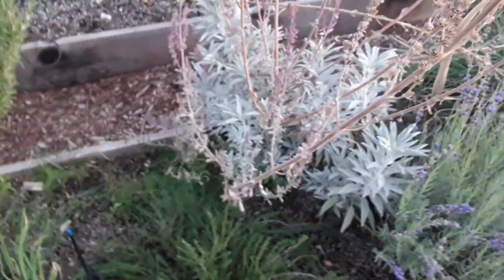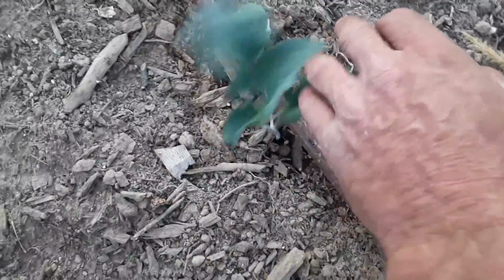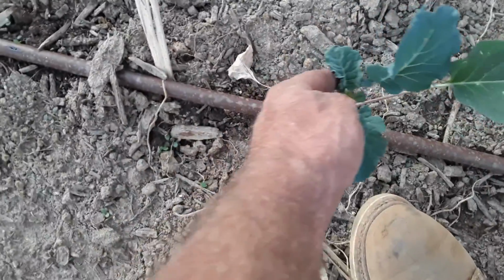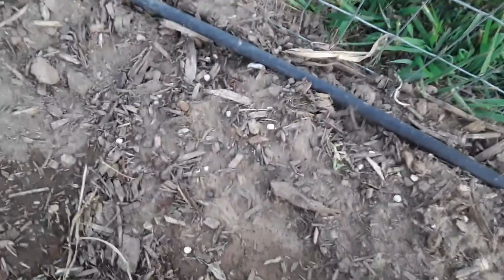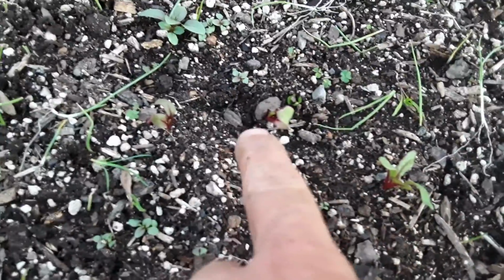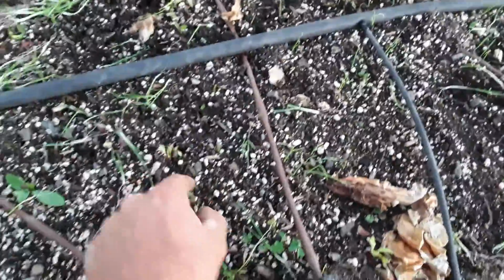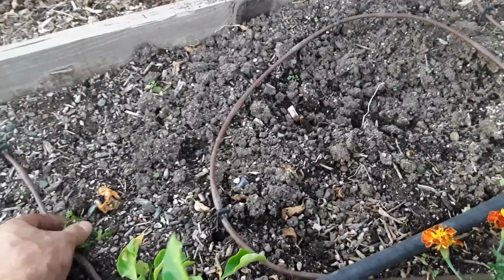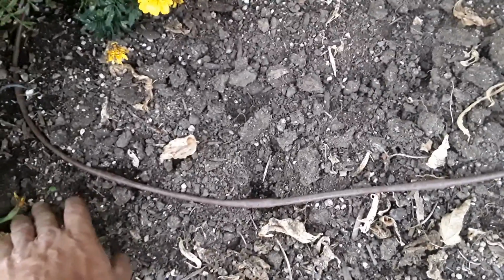Frontyard Garden Update Oct. 23,2019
Romaine lettuce, sugar snap peas, garlic, broccoli, cauliflower, radishes, carrots, beets, and celery. Myers lemons almost done.